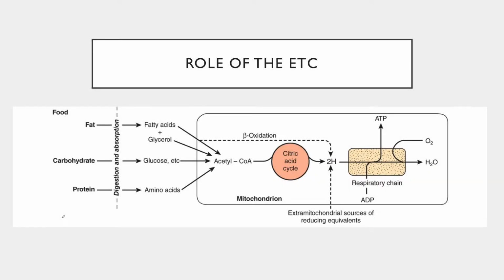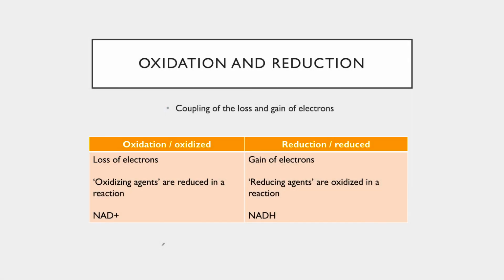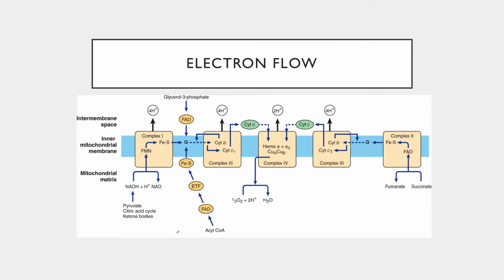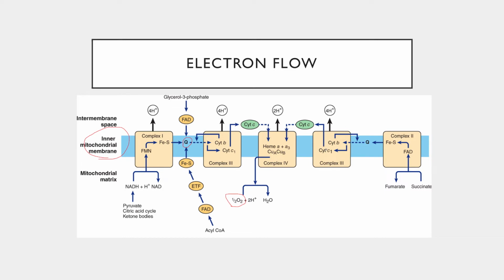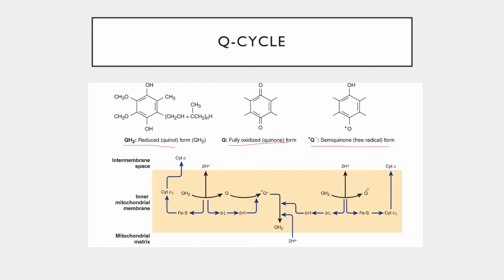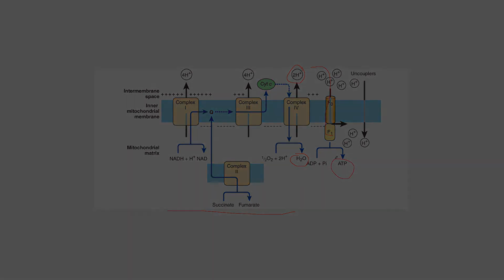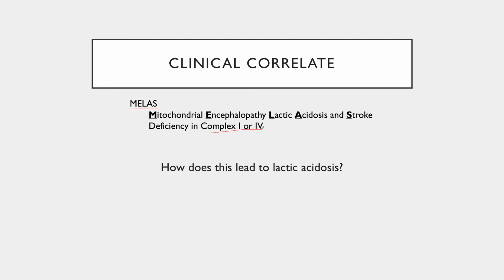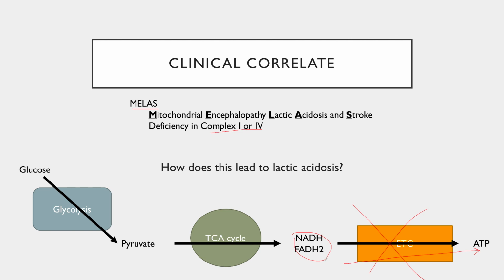CHEM 1005 - 3.2 Electron Transport Chain (ETC)